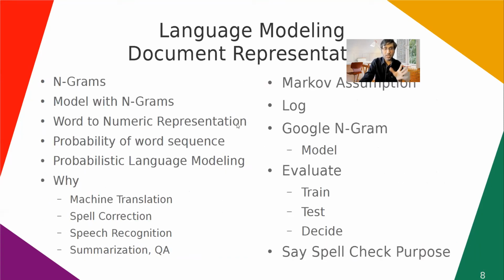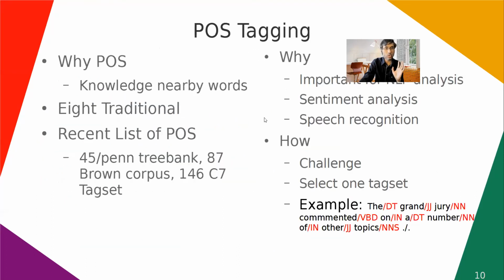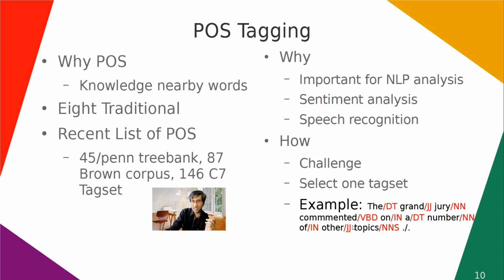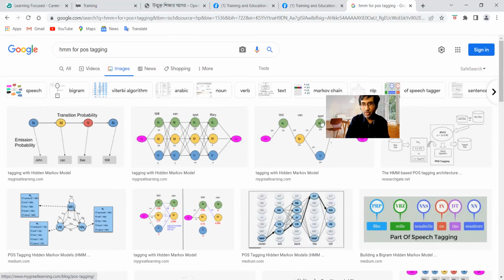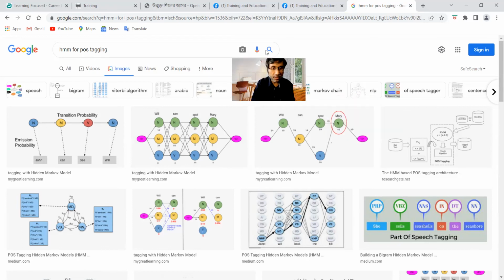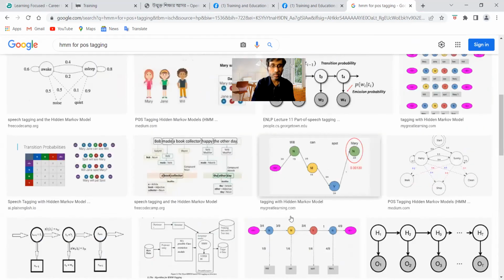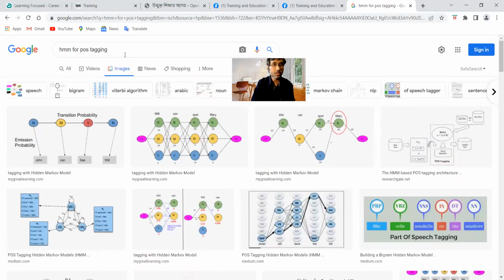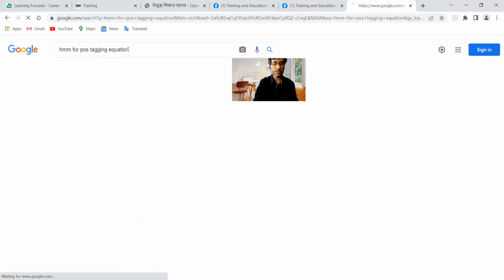Part - 7 : NLP Overview: POS Tagging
পার্ট - 7: NLP ওভারভিউ: POS ট্যাগিং